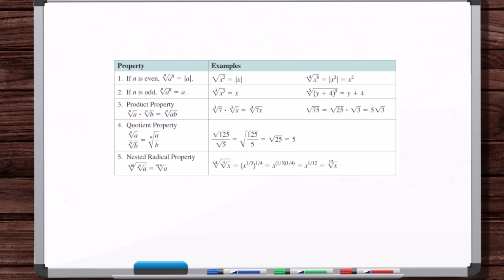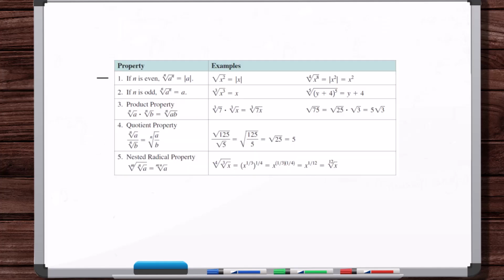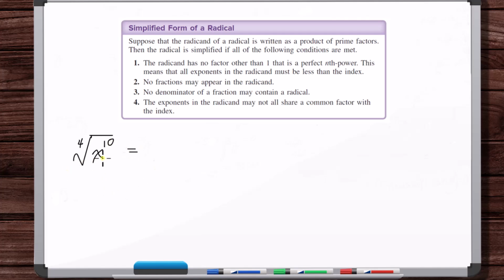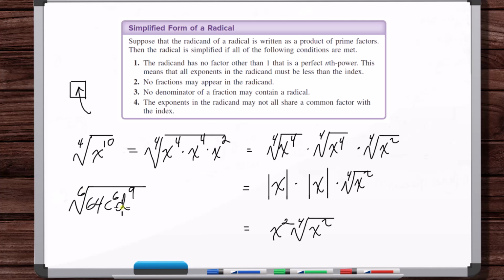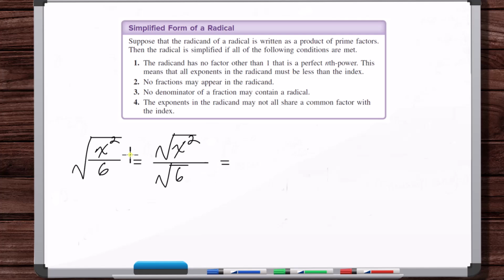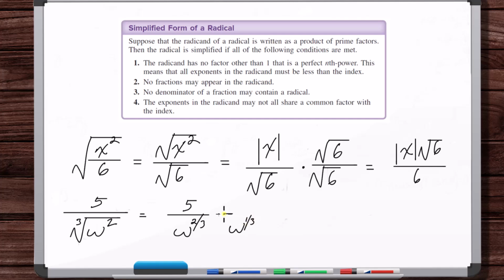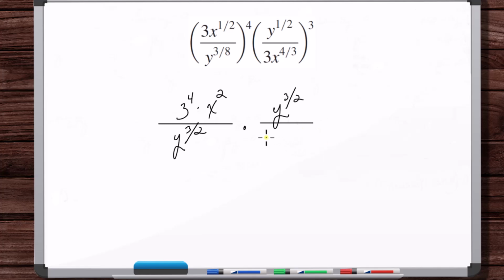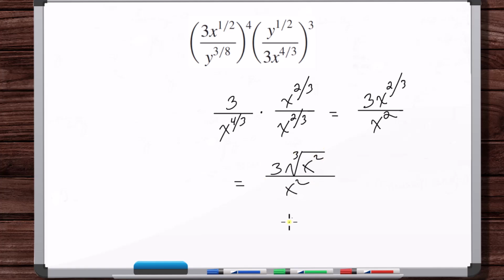Simplifying Radical Expressions Review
In this video, we review everything that we have learned regarding how to simplifying radical expressions.